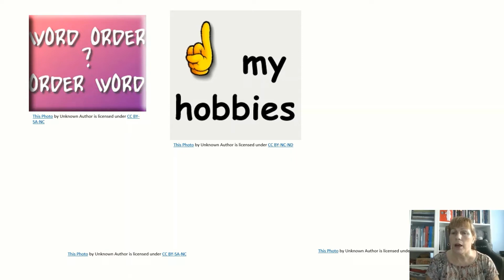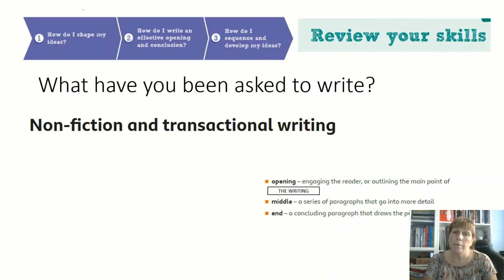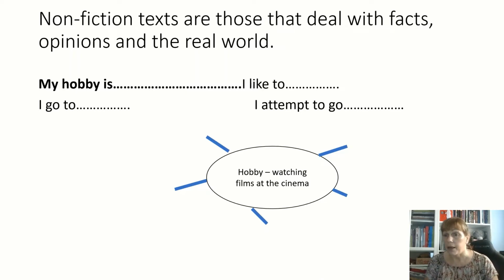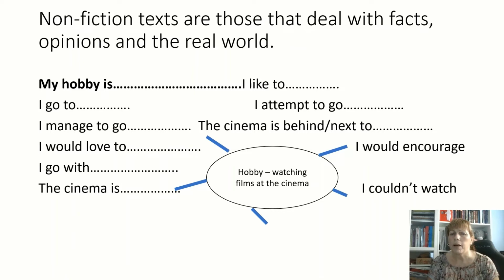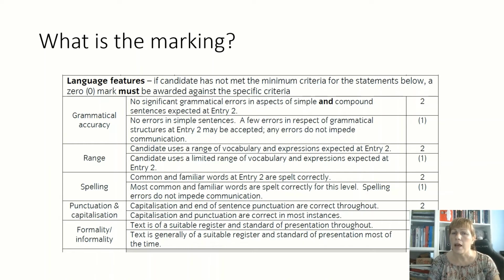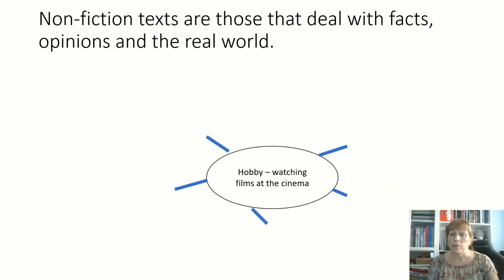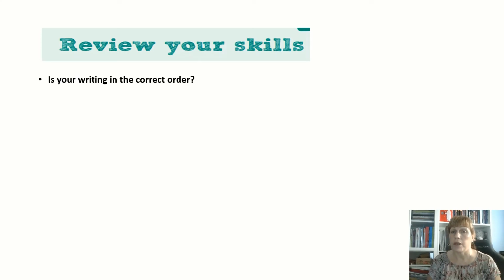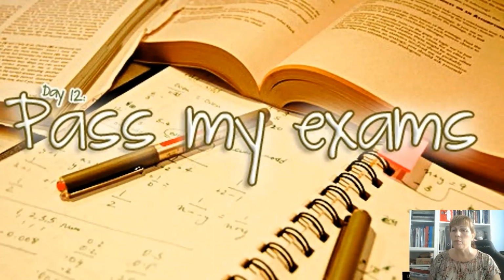Writing for Speakers of other Languages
Planning and writing  about hobbies.